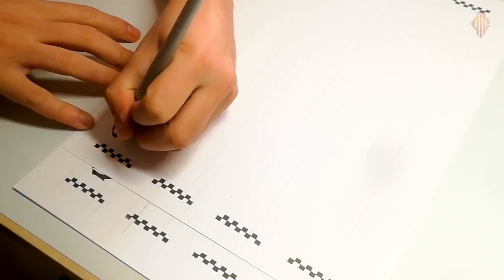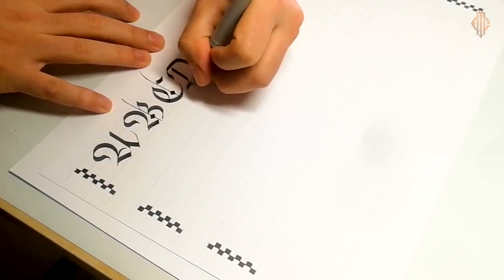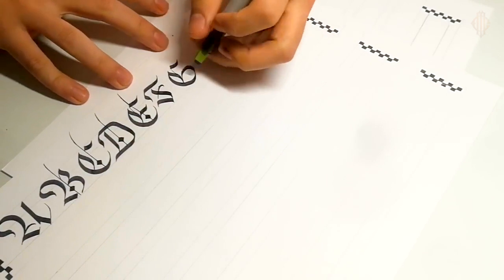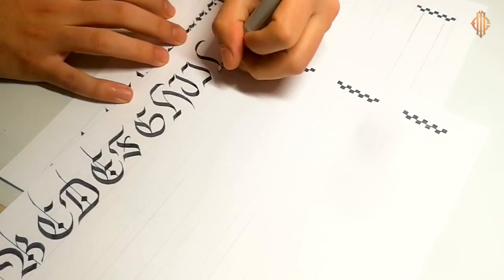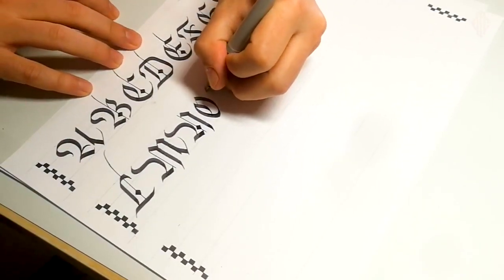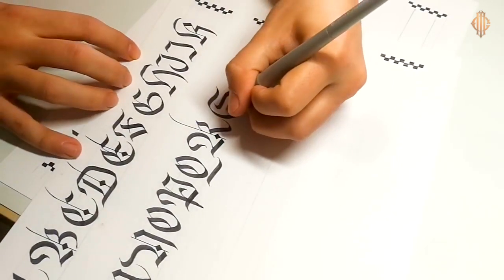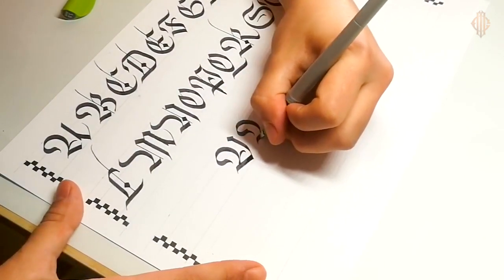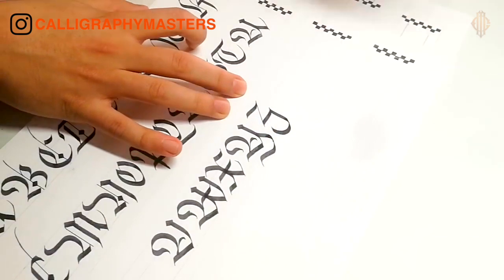Is it HARDER for lefties to write CALLIGRAPHY? TIPS AND TRICKS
In this video Giorgio Gaetani aka Bad Calligraphy from Italy writes in Calligraphy the Gothic Alphabet Capitals and talks about his Calligraphy journey as left hand calligrapher and sharing his struggles as well as tips and tricks that made it easier for him to progress with his Calligraphy writing.

Follow Giorgio Gaetani Calligraphy on Instagram: @bad_calligraphy

Tools used in the video:
Ecoline Watercolour
Pilot Parallel Pen